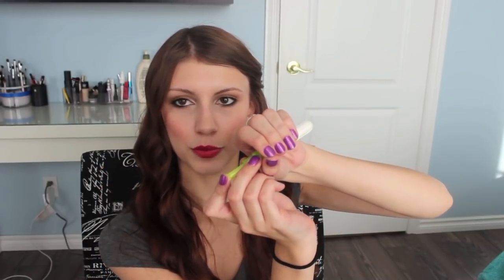How to put in a Tampon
Hope you guys enjoy this video, if you have any additional questions make sure you check out my